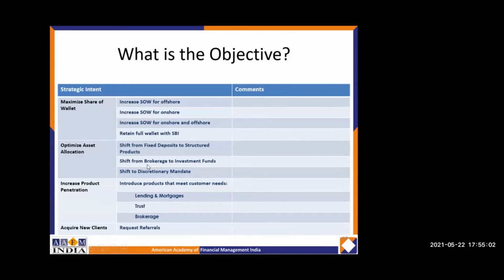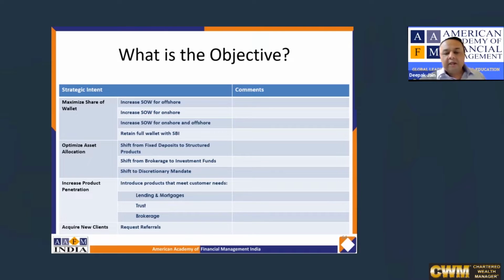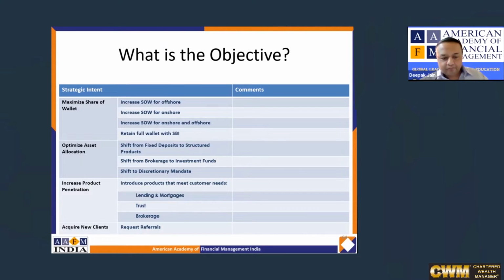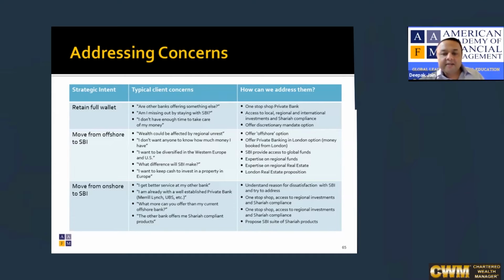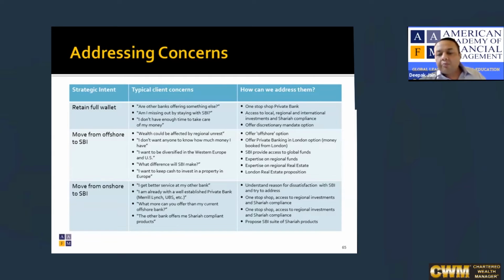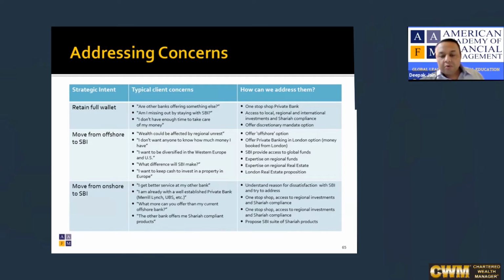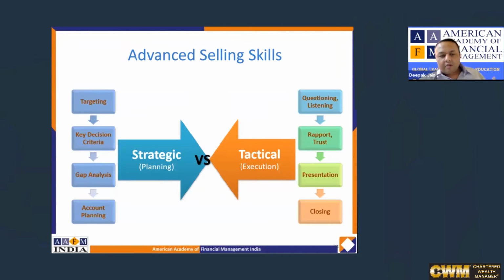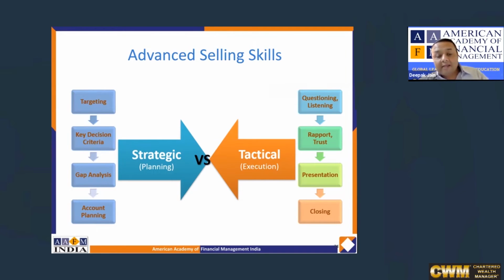How to get more clients as a Financial Advisor - How to find more clients- Wealth Manager (CWM®)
Watch this short video now to learn about how financial advisors and wealth manger can get more clients and grow their businesses—all while saving their time  money  and energy.
how to get new clients as a financial advisor!
how to get more clients as a financial advisor - how to get in front of more clients as a financial advisor. how we help financial advisors get more clients in 5 easy steps.
today we talk about how to get your first clients as a financial advisor  and how to grow your clientele quicker in the financial services industry.
how to get clients as a financial advisor.

CWM® Makes all the Difference. Cutting Edge Skills, Accepted Worldwide, Enquire Now!
Give your Career Journey the CWM®️ Advantage! 3,00,000+ Certificants in 151+ Countries
AAFM sets the Worldwide Standards for Wealth Management Education. Apply Now!